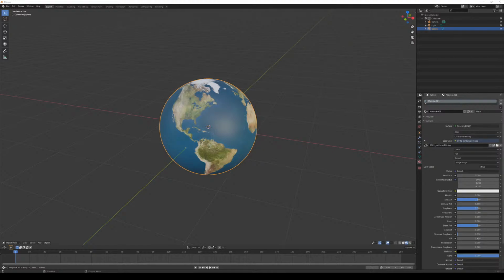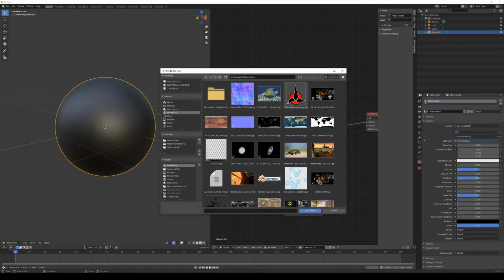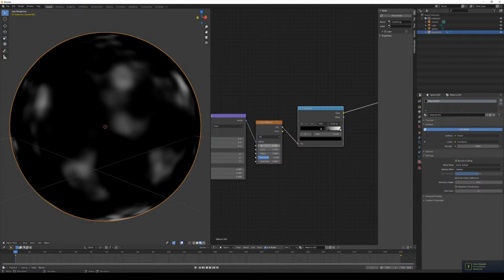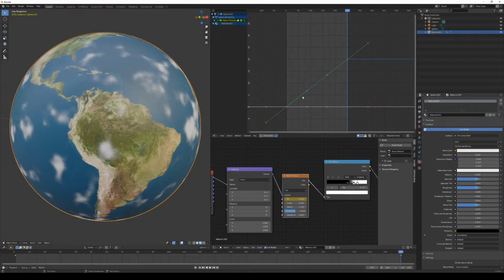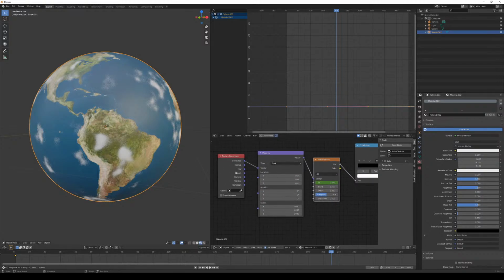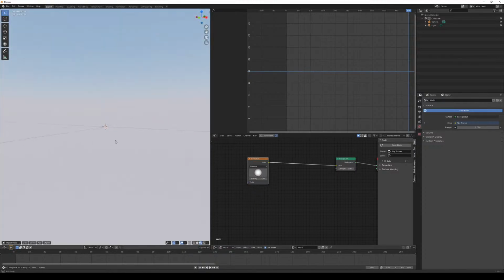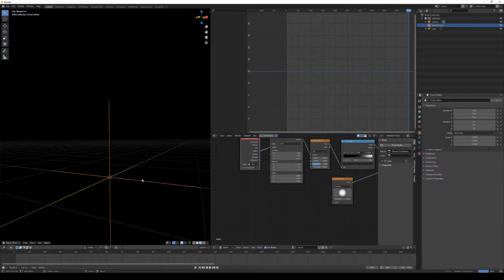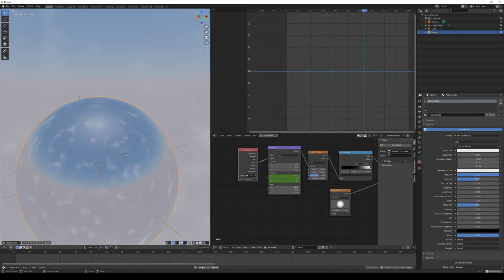4D Procedural Clouds in Blender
I'm going to show you how to make 4d animated clouds in Blender 3d for planets or environments.